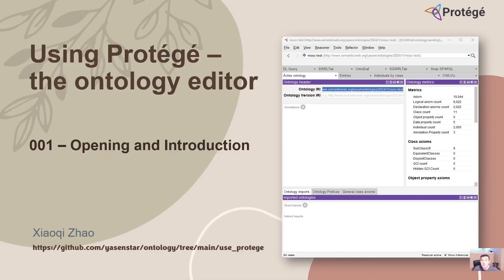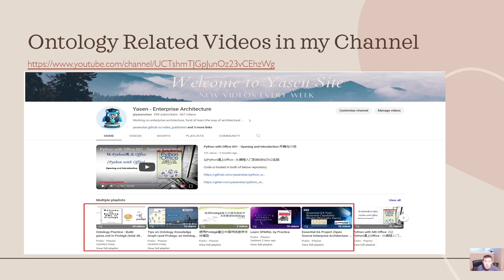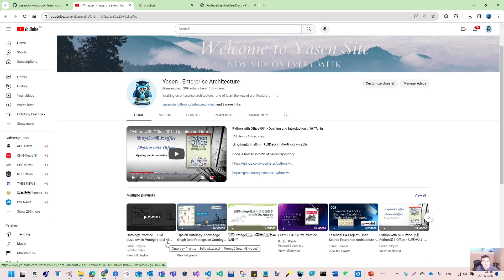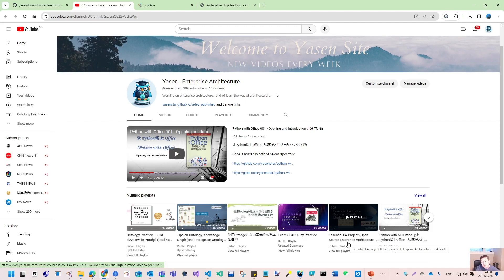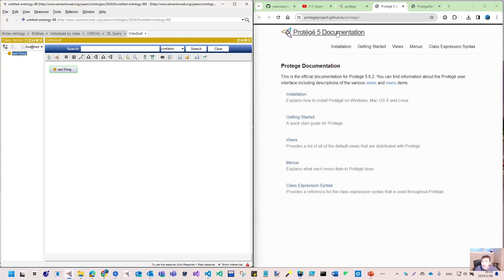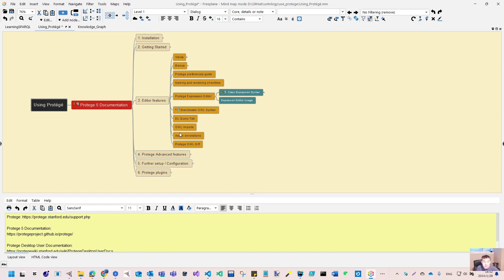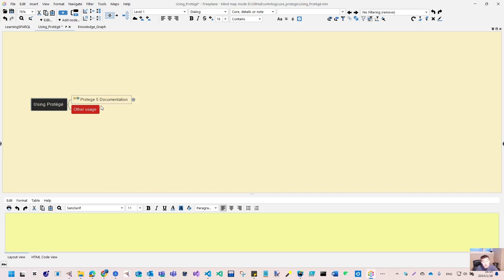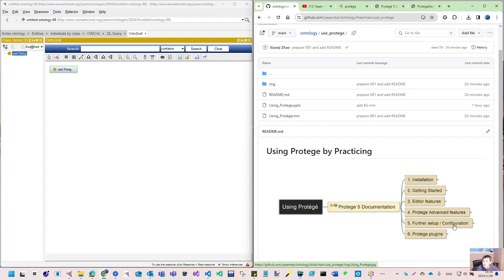Using Protege 001 - Opening and Introduction